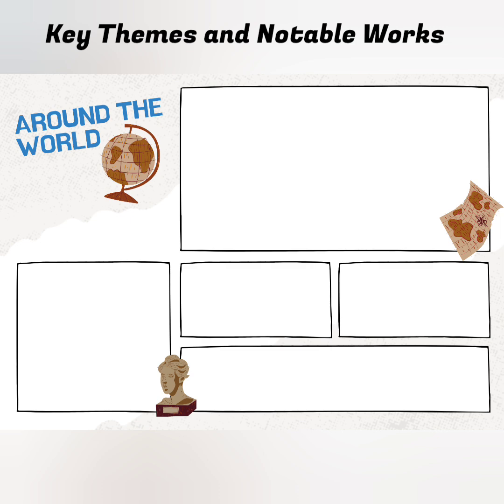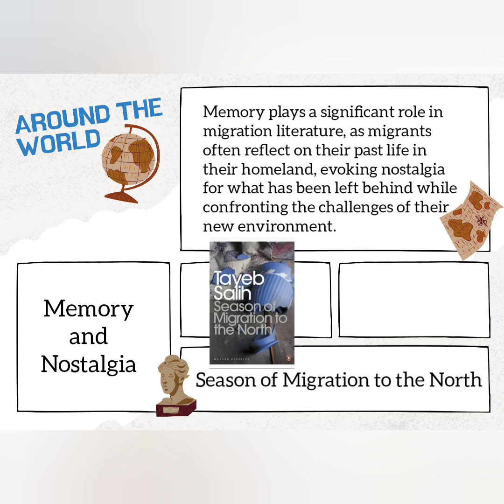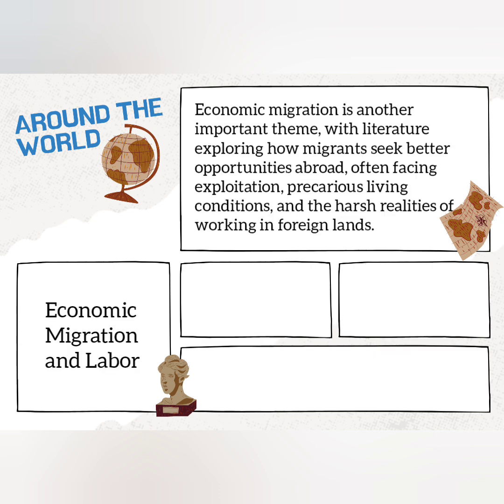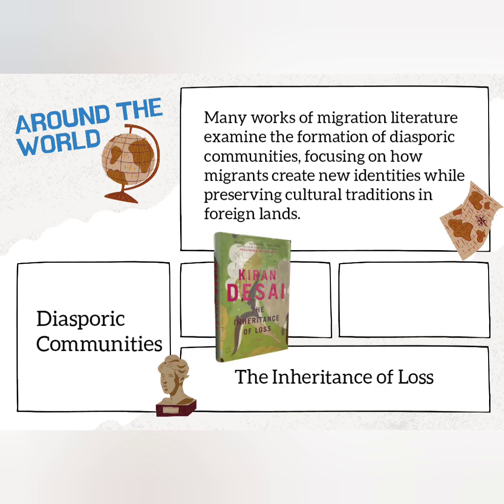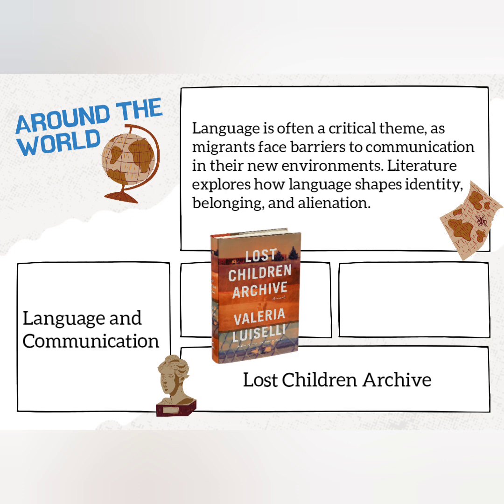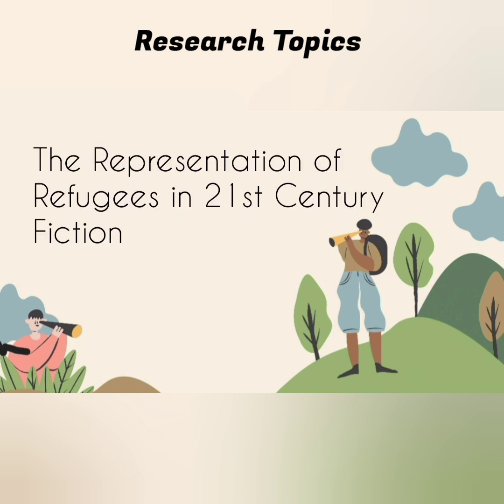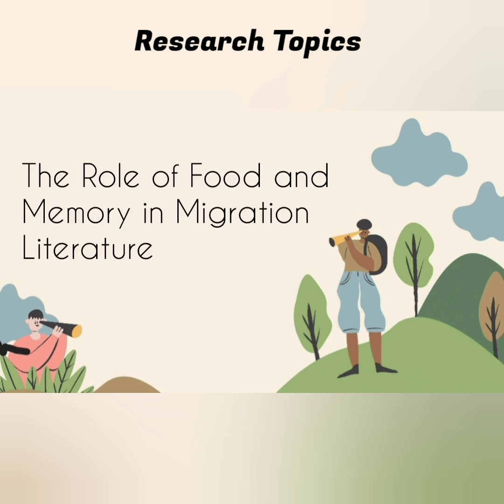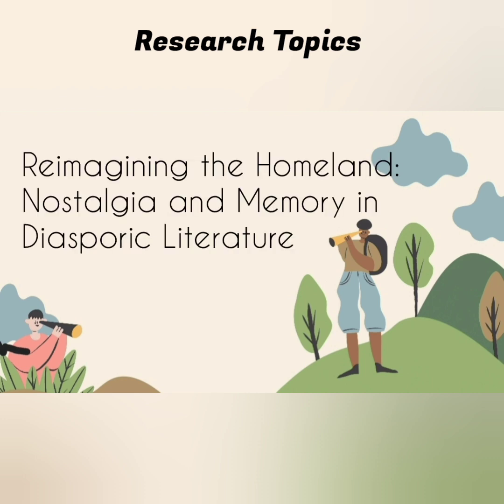Research Areas - Migration Studies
Migration Studies
Key Themes and Notable Works
Critical Approaches
Notable Scholars and Theorists
Key Terms
Research Topics